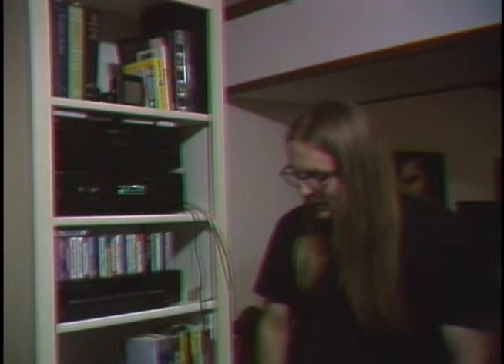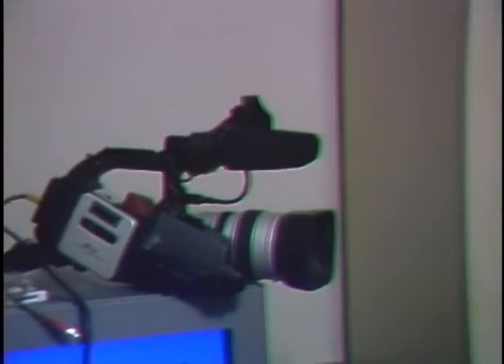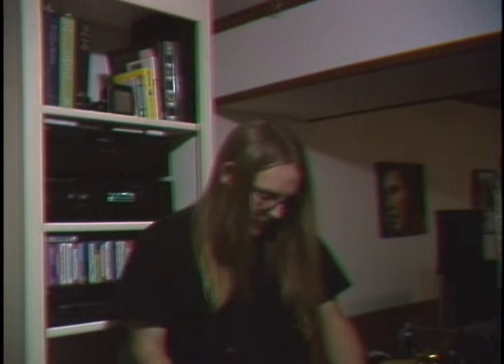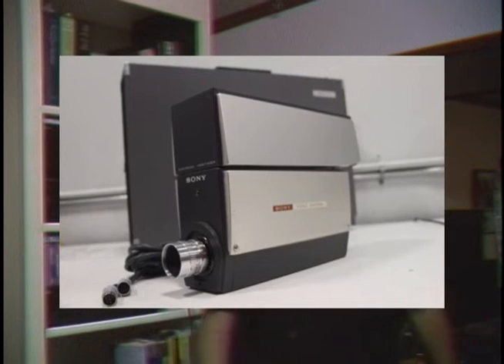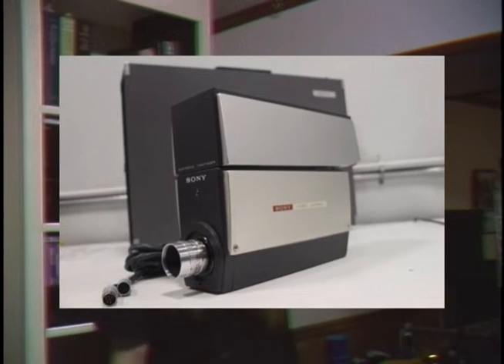JVC BY-110U Ramble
sometimes you just have to talk at a camera uninterrupted for 20 minutes